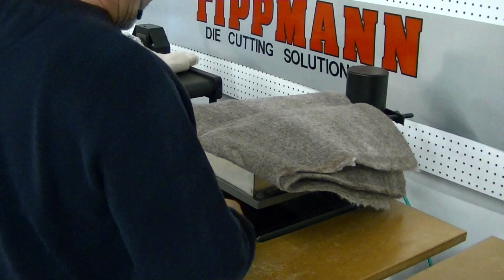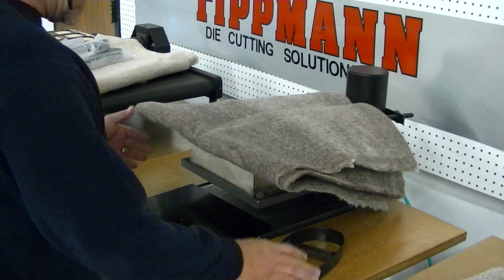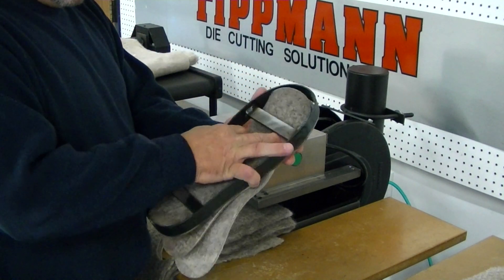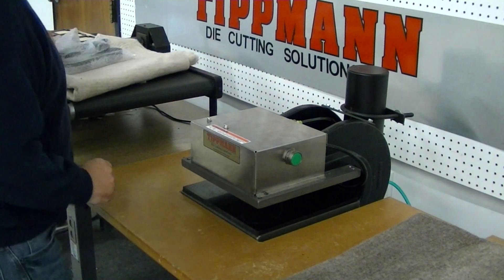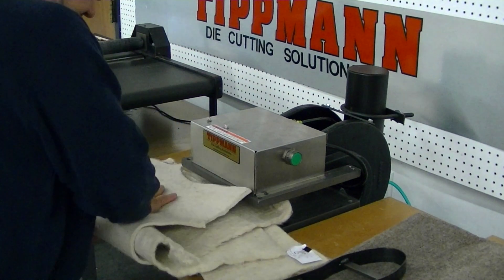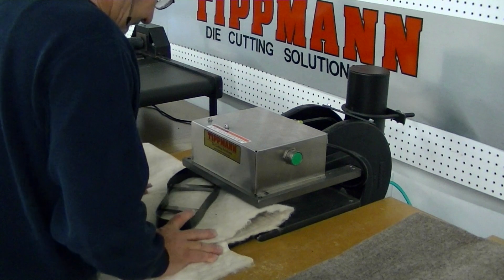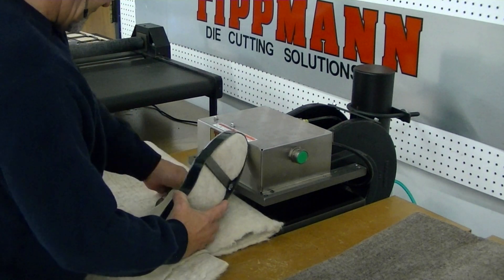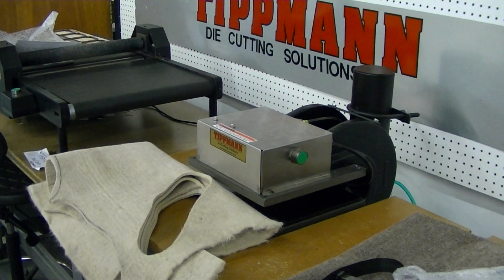Tippmann Clicker die cutting press cutting alpaca fur using a steel rule cutting die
Don demonstrates the Tippmann Clicker steel rule die cutting press cutting alpaca fur using a steel rule cutting die.  The Tippmann Clicker press ideal for die cutting textiles and a wide range of materials.  Die cut paper, die cut plastic, die cut textiles, die cut printed material.  The Tippmann Clicker die cutting press is used in the printing die cutting industry, the textile die cutting industry, the leather die cutting industry, the list goes on and on.  The Tippmann Clicker machine die cutting press is the most user friendly die cutting machine on the market.  The Tippmann Clicker Die cutting machhines are used around the world for Die Cutting Hundreds of different materials using steel rule cutting dies, forged cutting dies and clicker steel rule cutting dies.  If you need to die cut, the Tippmann Clicker die cutting machine is the machine for you.  If you would like to send material in to us to test in our die cutting lab, we would be happy to die cut for you and do a live die cutting demonsration why we talk on the phone.